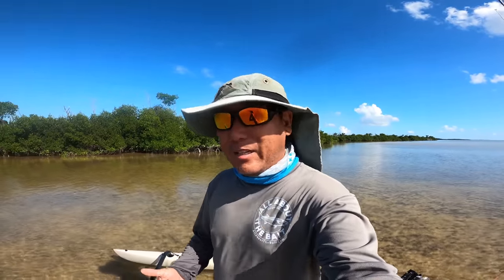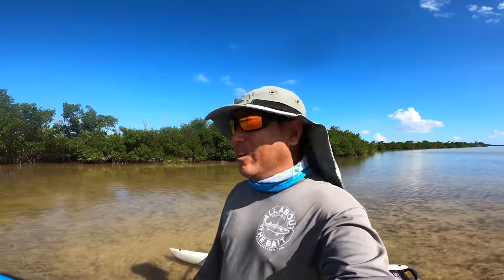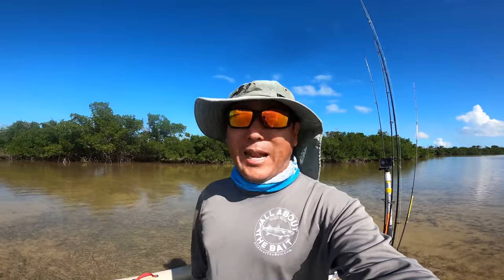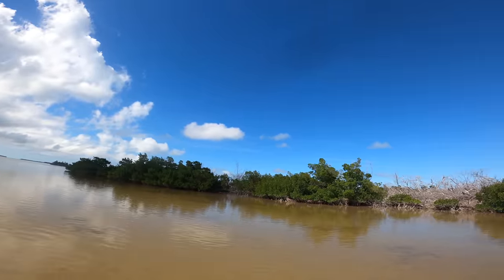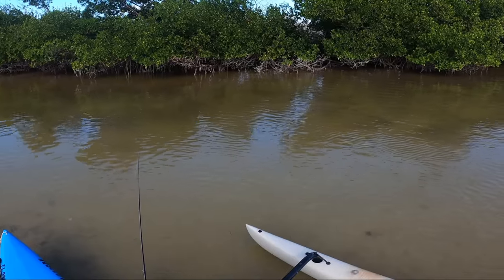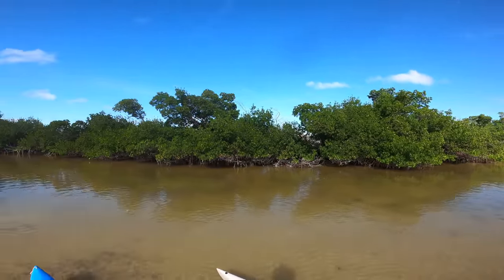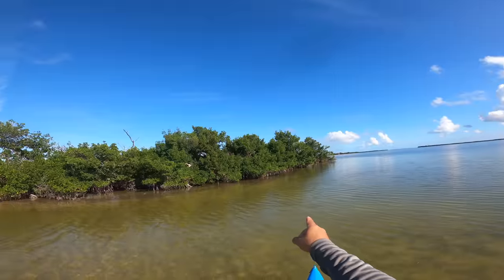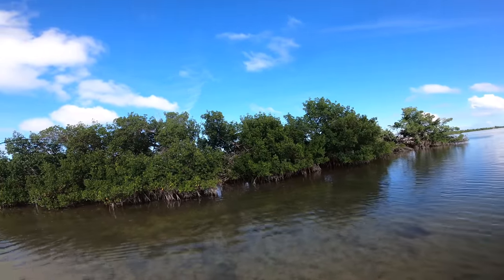Middle Keys Quick Snook and Tarpon Fishing fy. AATB Bonefish Jig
Made a quick trip to Big Pine to get some fishing in before the winds blow everything out.  Found quite a few fish on a low tide.

The RODS AND REELS:

1) Esky Rods - Spinning 7' (Med 12-15lb Saltwater) - Slow Parabolic Action - Solid Carbon - Fuji Guides(8) and Reel Seat.
-20lb Power Pro

2) Esky Rods - Spinning 7' (Med/Hvy 15-20lb Saltwater) - Fast Action - Solid Carbon - Fuji Guides(8) and Reel Seat.
-30lb Power Pro

3) Esky Rods - Spinning 7' (Med 12-15lb Saltwater) - Med Fast Action - Solid Carbon - Fuji Guides(8) and Reel Seat.
-50lb Power Pro

4) Esky Rods - Spinning 6'4" (25-30lb Saltwater) - Mod-Fast Action - Solid Carbon - Fuji Guides(9) and Reel Seat.
-65lb Power Pro

Esky Rods
3414 Duck Avenue,#8
Key West, Florida 33040

The Kayaks
1) 2010 Wilderness Systems Tarpon 140.
2) 2012 Hobie Adventure Island (BLUE) w/ Outboard Motor Mount
 - 2010 Suzuki 2.5 HP 4-Stroke Outboard
 - Lowrance Hook-5
3) 2012 Hobie Adventure Island (RED) w/ Outboard Motor Mount
 - 2018 Suzuki 2.5 HP 4-Stroke Outboard
 - Lowrance Hook-5

1) 7' MH Shimano Teramar, TMS-X70MH, Line Wt. 10-20lb, Lure Wt 1/2-1 1/2oz, Power: Medium Heavy, Action: Extra Fast

2) 7'  H Shimano Teramar, TMS-F70H, Line Wt. 15-20lb, Lure Wt 1/2-2oz, Power: Heavy, Action: Med Fast

3) 5'8" XH Shimano Treval Jigging Trigger Rod, TVC-58XH, Line Wt. 80-200, Lure Wt, 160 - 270grams, PowerExtra Heavy

4) 7'6" M Hurricane Calico Jack IM7, CAJ-457, Line Wt. 8-17lb, Lure Wt 3/8-3/4oz, Power: Medium

5) 6' Ande Tournament Stand Up Rod, ASU-601A SDRMH, Line Wt. 20-50, Power: Medium Heavy

6) 6'6" Shimano Trevala, TVC-66MH, Line Wt. 50-100lb, Jig Wt 50-100g, Power: Medium Heavy, Action: Medium Fast

7) 7' Shimano Trevala, TVC-70ML, Line Wt. 20-50lb, Jig Wt 55-135g, Power: Medium Light, Action: Medium Fast

Cast Nets
-5' 3/8" Plastic enclosed weights
-6' 3/16" Super Spreader SS-1000 1 lb per foot
-7' 3/8" Mako 1lb per foot

Filming
Panasonic G7
-14-42mm F3.5-5.8
-20mm F1.7